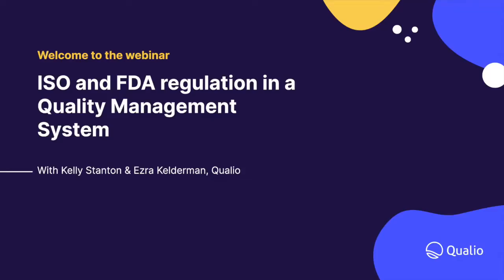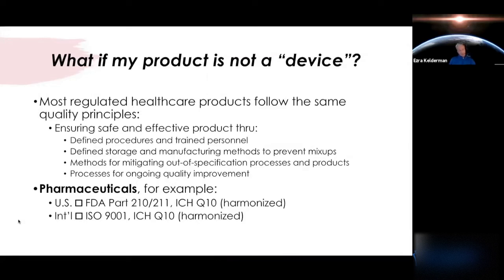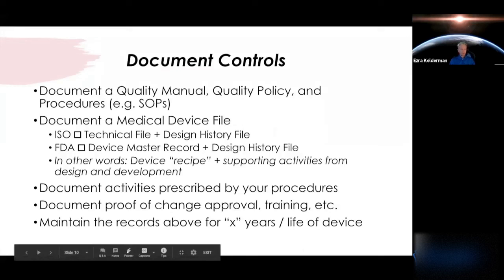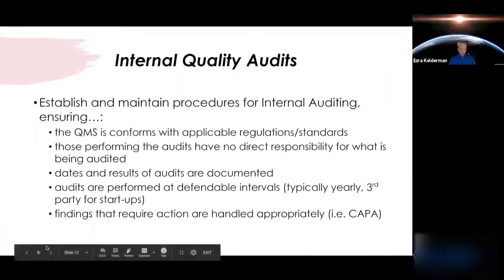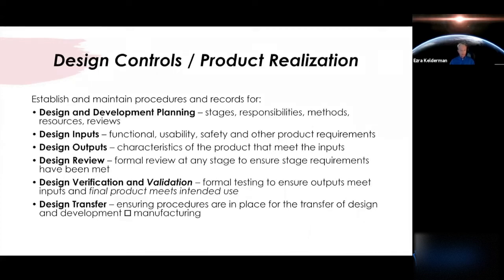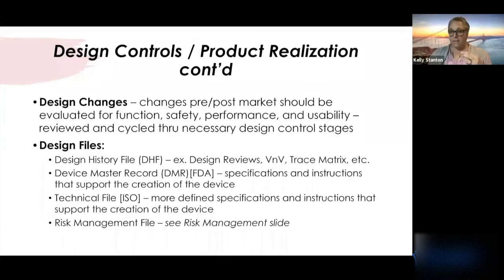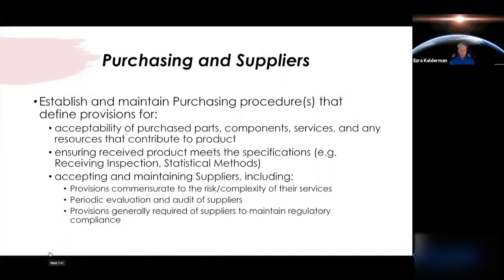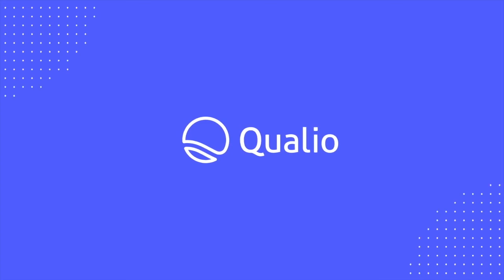What your quality management system needs for ISO and FDA regulation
When building a life science quality management system (QMS) for the first time, it's critical that you understand what is needed under ISO and FDA regulations.

Learn about the 12 pillars of quality management from experts with over 30 years of combined experience. Understand what is needed in a QMS for medtech, biotech, pharma and other life science companies - so you can become a healthy, compliant, quality-driven organization.